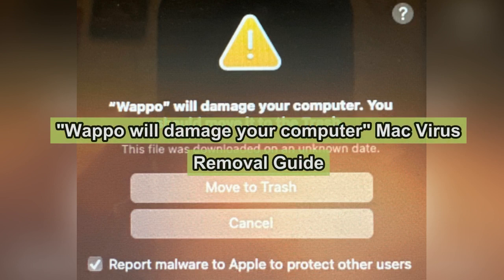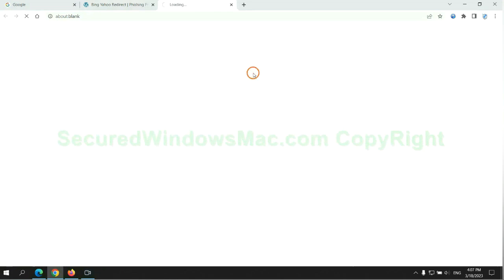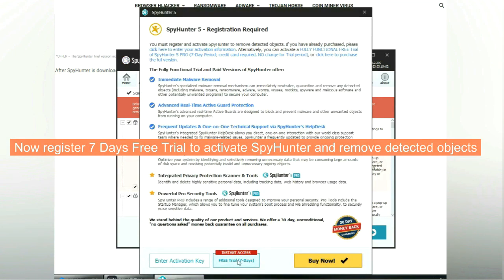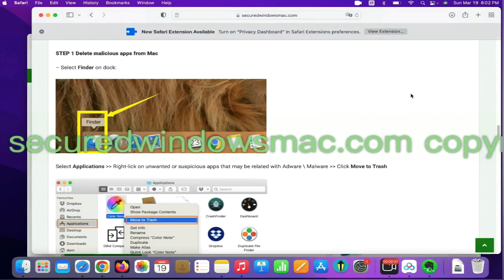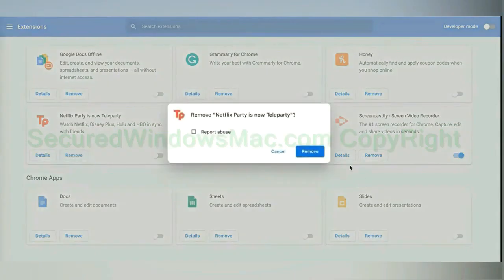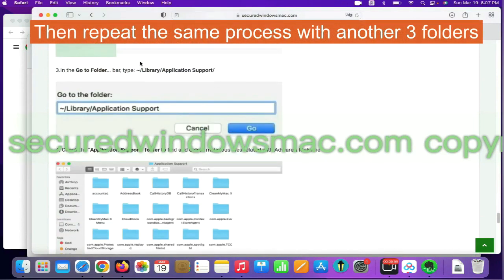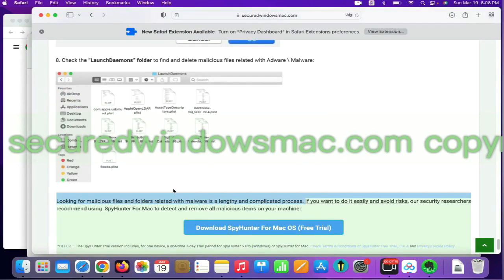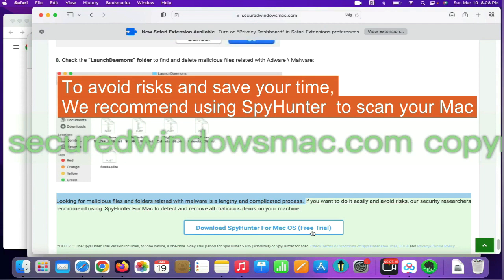Remove "Wappo will damage your computer" Mac Virus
This video will show you how to remove Wappo Mac virus.